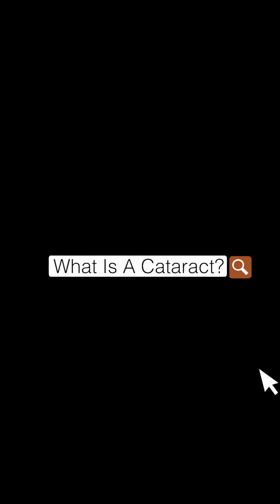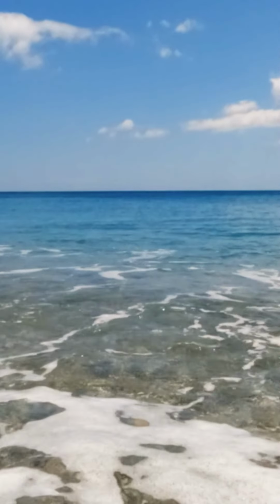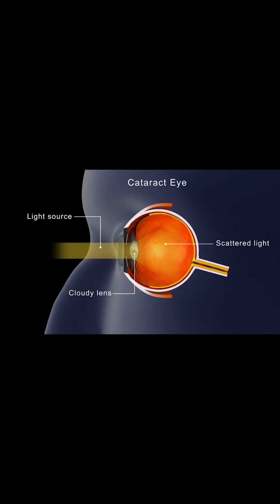What is a Cataract?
Learn what a cataract is, how it affects your vision, and when to visit your eye care specialists.